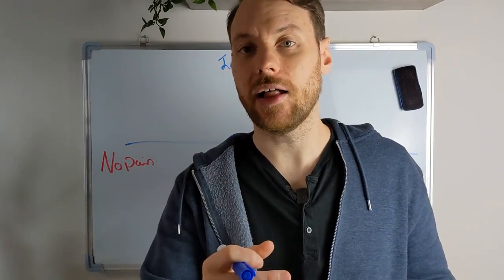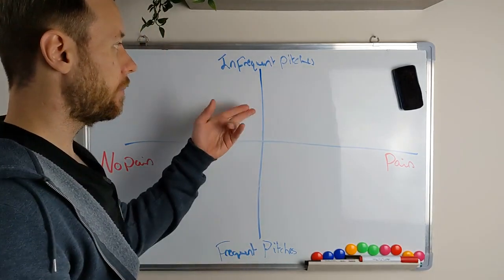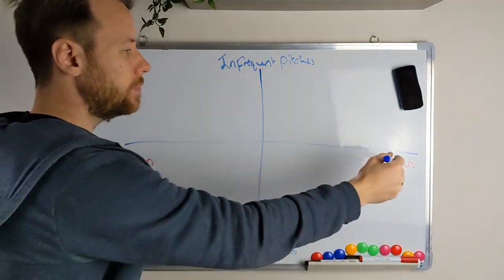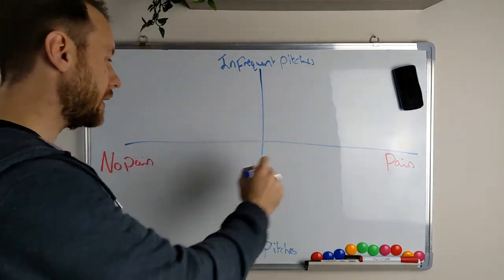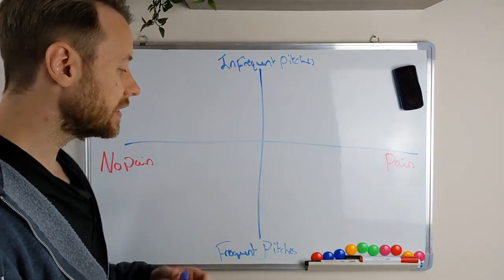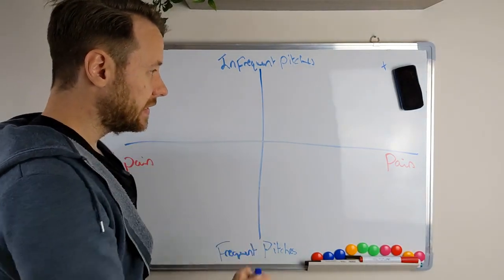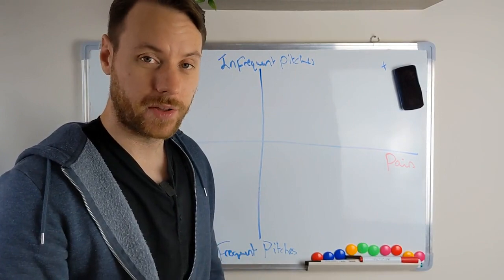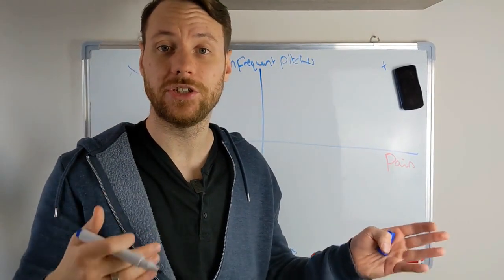LinkedIn Lead Messaging matrix